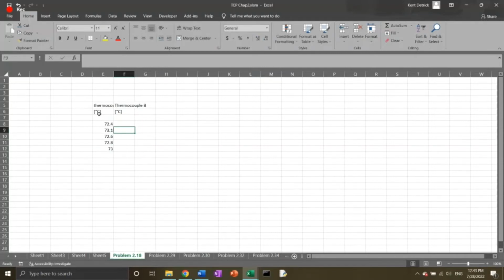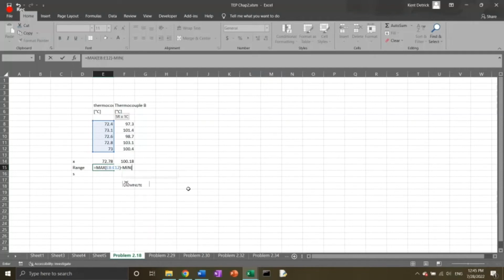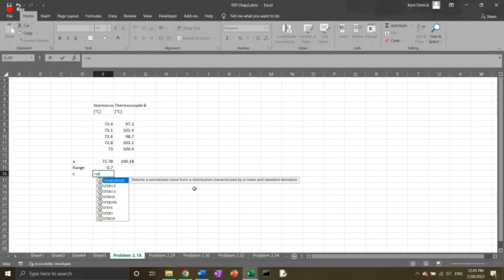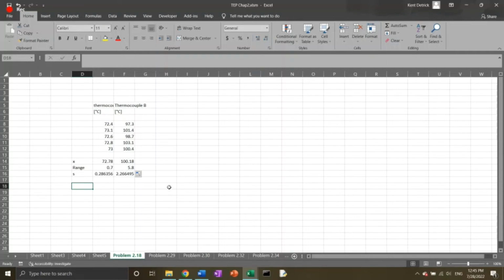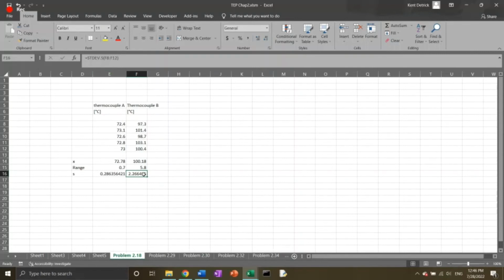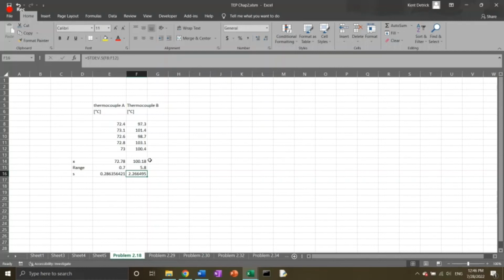TEP - Elementary Principles of Chemical Processes Third Edition - Problem 2.18 - Episode [018]